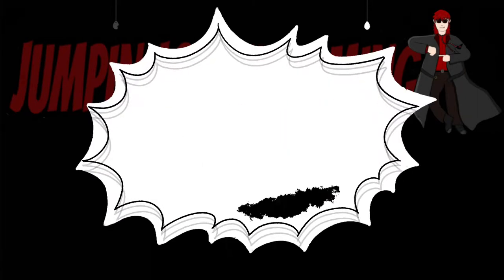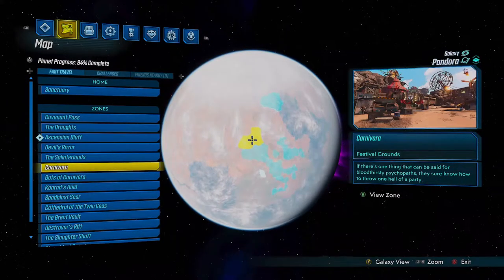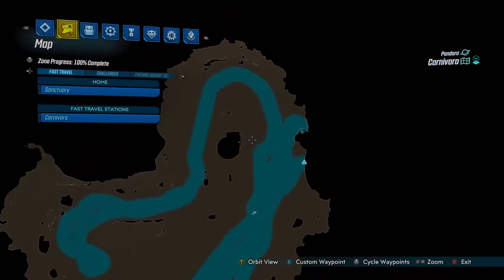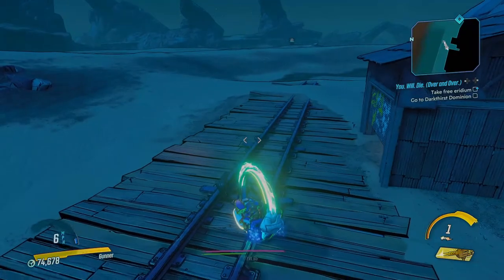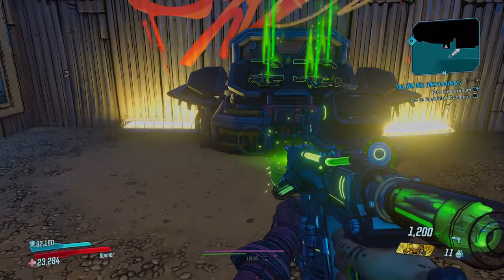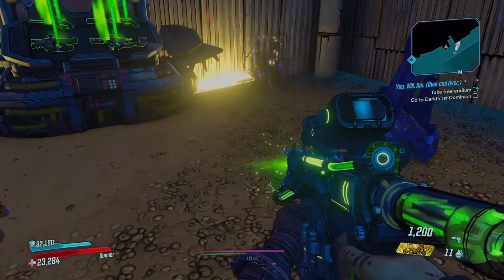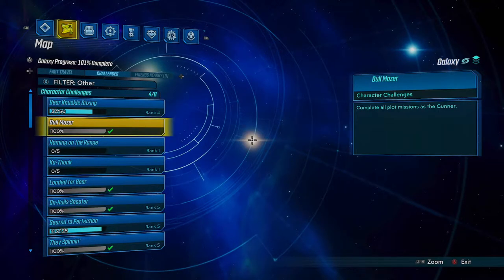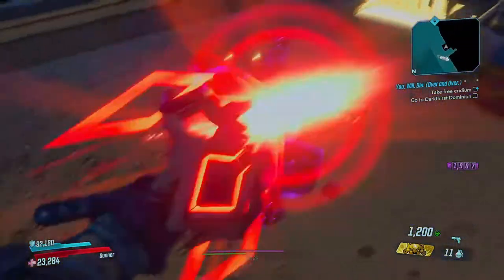Borderlands 3 farming invisible eridium piles might is sight achievement/trophy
This video shows you one of the best places to farm invisible eridium piles and it will net you the might is sight achievement/trophy as well